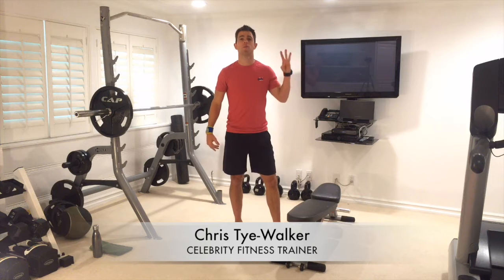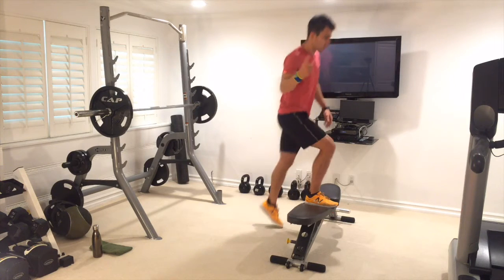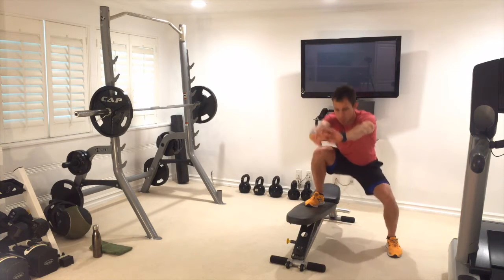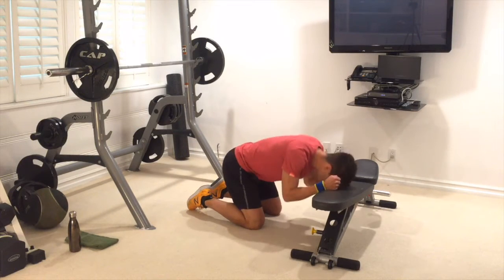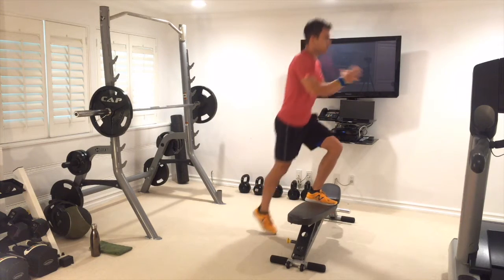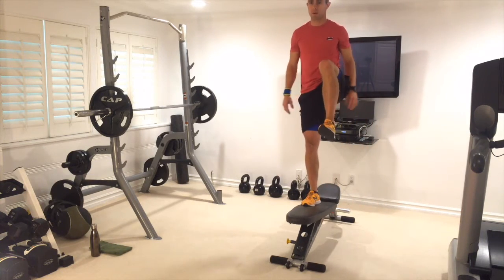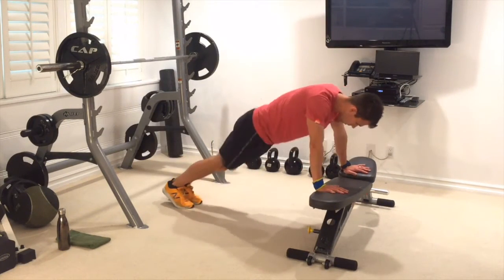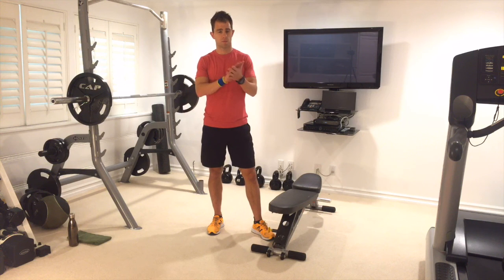15-Minute At Home Beginner Workout (WEEK 3) | Chris Tye Walker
Celebrity Fitness Trainer, Chris Tye-Walker's 10-Week At Home Beginner Workout Series -- featuring 15-minute workouts for all ages and physical abilities.

WEEK 3: Is a full body CIRCUIT workout and utilizes a bench (a step, chair, ledge, or anything that can be stood upon will do) and targets legs and butt, along with some upper body work.

- (10) exercises
- (2) rounds of circuits
- 15-minutes workout
- Beginner AND modified advance moves
- Step Ups, Leg Drives, Tricep Dips, Slow Climbers & more

No Equipment needed. No Excuses allowed! Everyone has an inner athlete and it's time to get off the couch and AWAKEN YOURS!